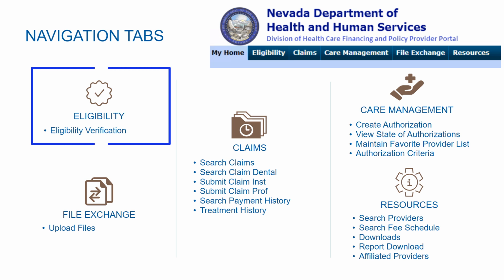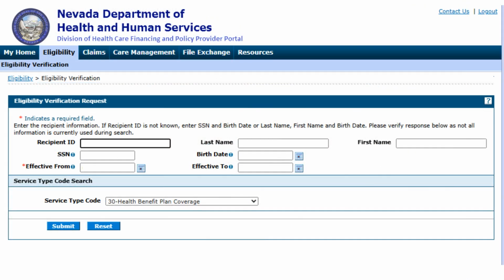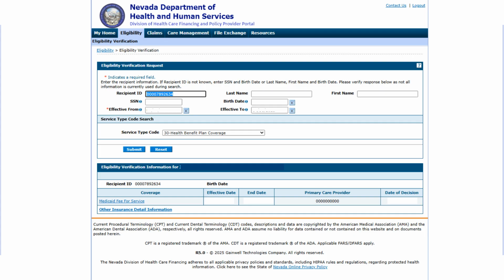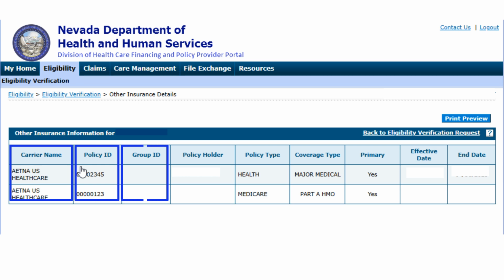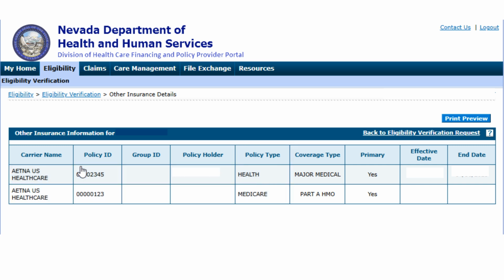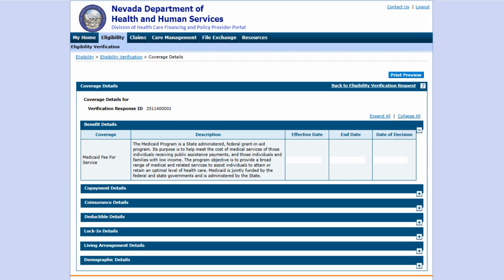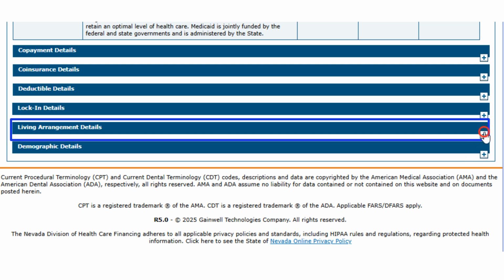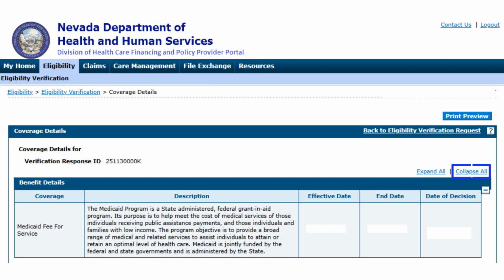Part 3 of 12: Eligibility Tab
This video focuses on the eligibility tab on the navigation bar at the top of the Provider Web Portal (PWP). It includes eligibility verification.

Chapters:
00:00 Introduction
00:14 Eligibility Verification
00:26 Eligibility Tab
00:42 Eligibility Verification Subpage
01:17 Other Insurance Information
02:28 Medicaid Fee for Service
03:40 Conclusion